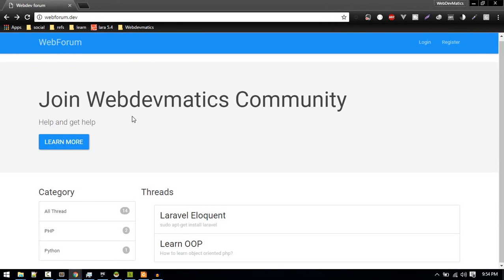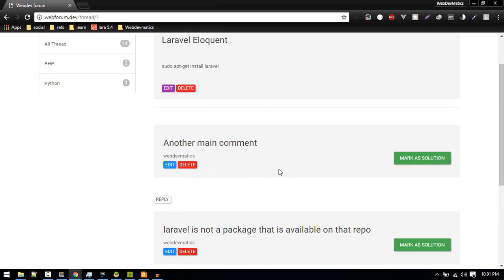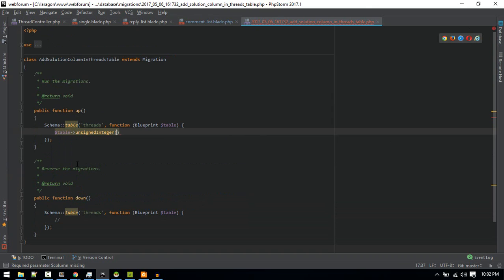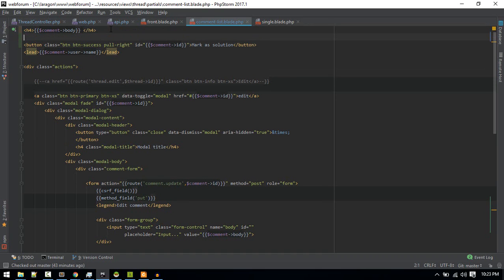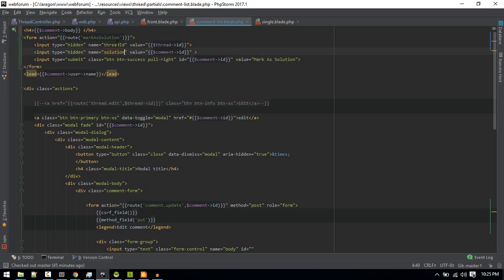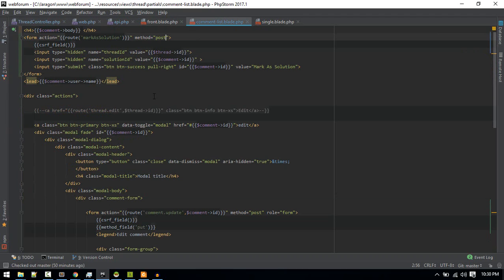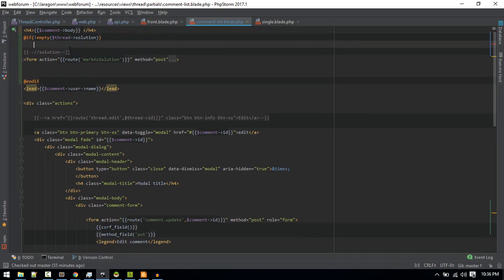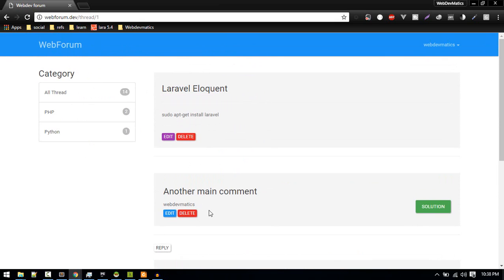Mark as Solution: Forum Website in Laravel